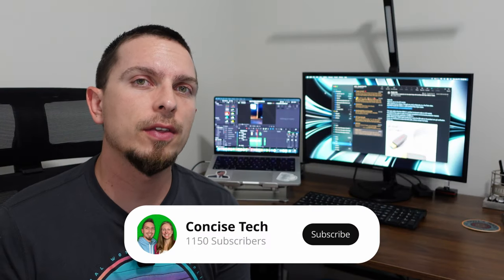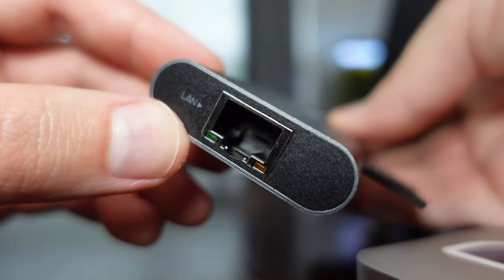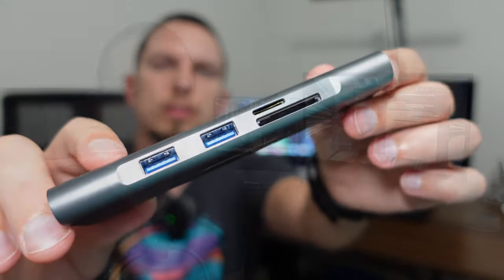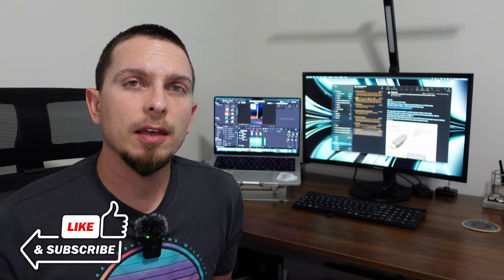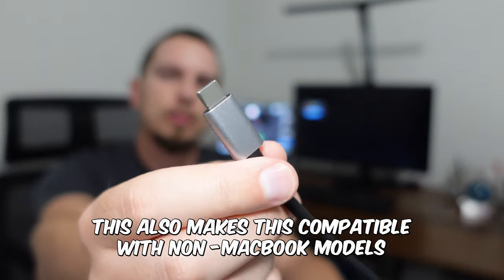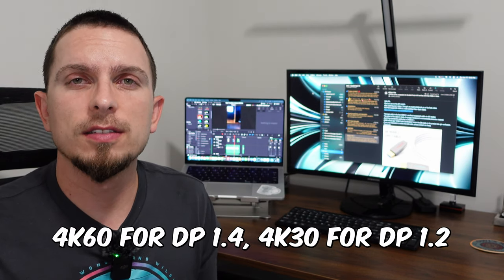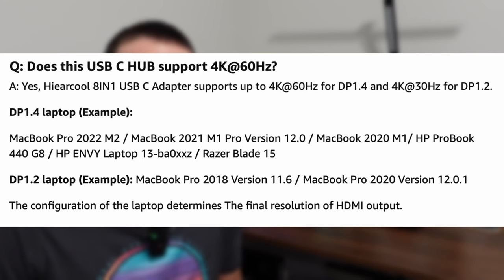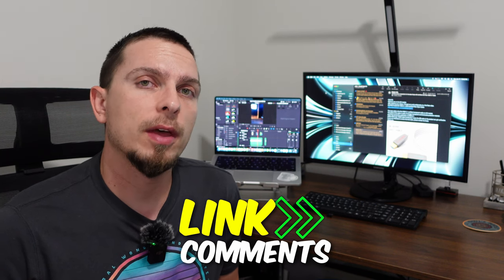Hiearcool 8 in 1 USB C Hub Review! MacBooks AND Other Devices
Tim: @CandidTechTV
Lauren: @ConciseTechTV